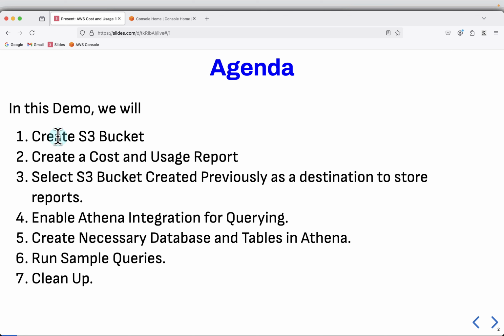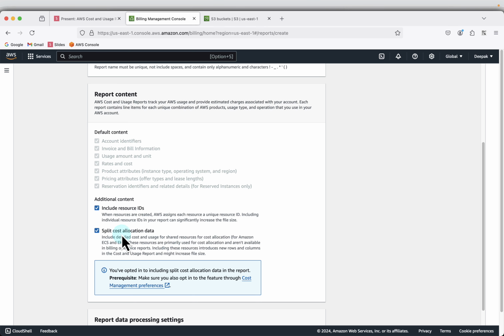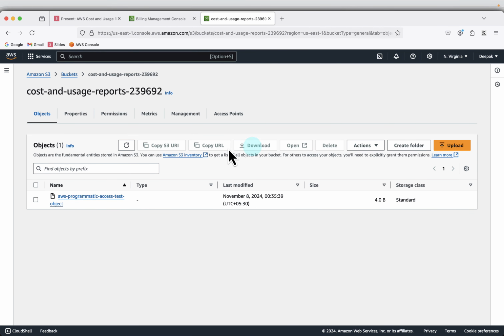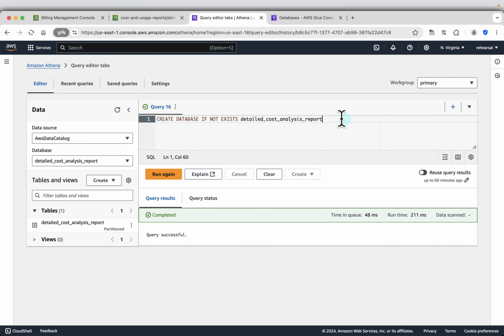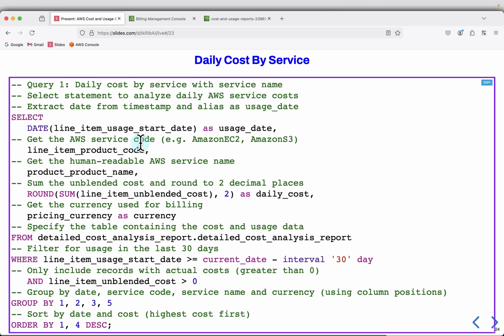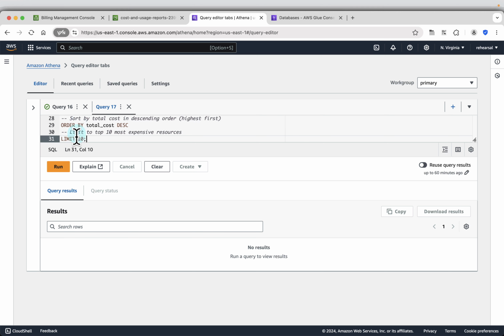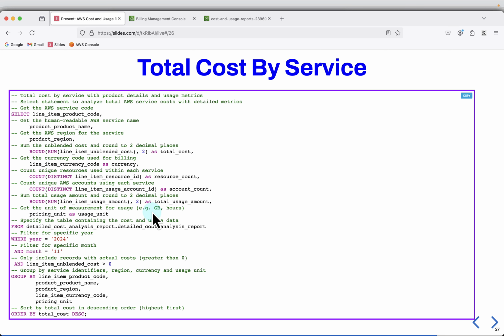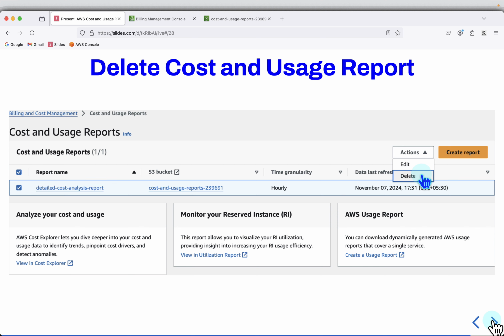AWS Cost and Usage Report Hands On Demo - V1